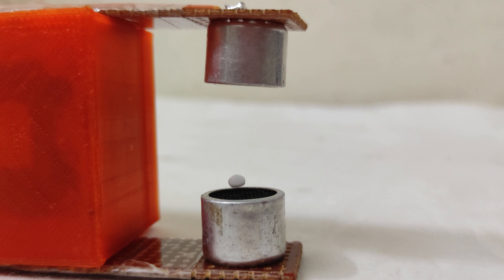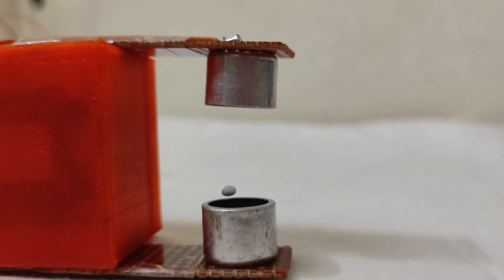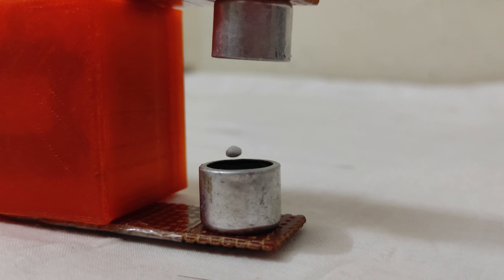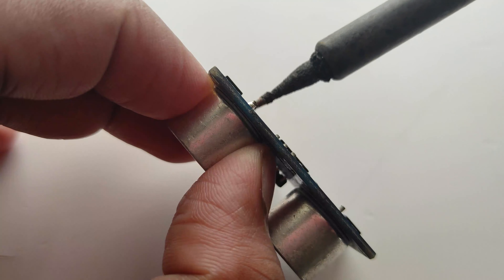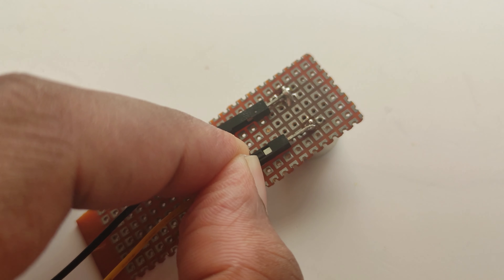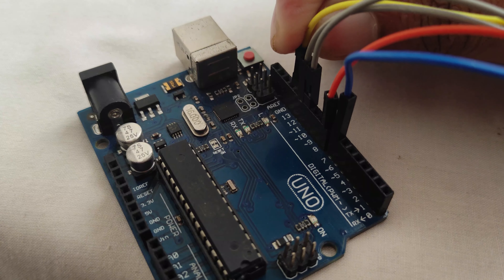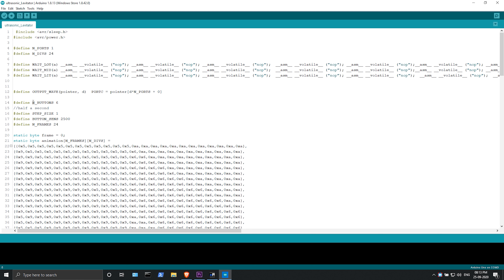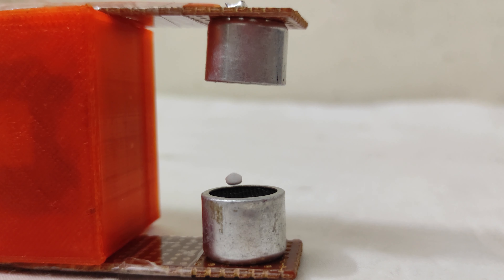Arduino Ultrasonic Levitator Simple & Easy Diy Project. || Tomson Electronics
Hey Guys In This Video  I Will Show You How To Make An Ultrasonic Levitator

PARTS

Code :--
Schematic :--